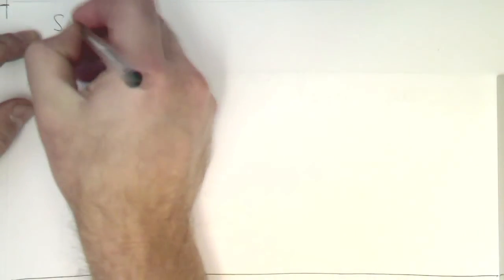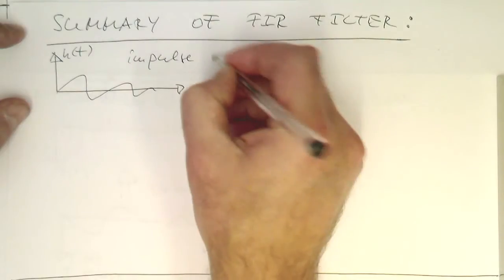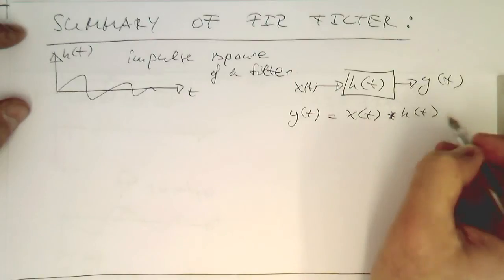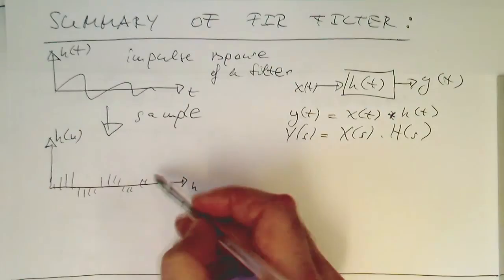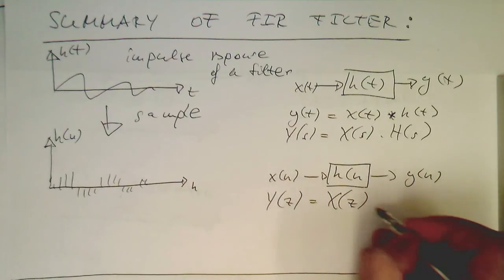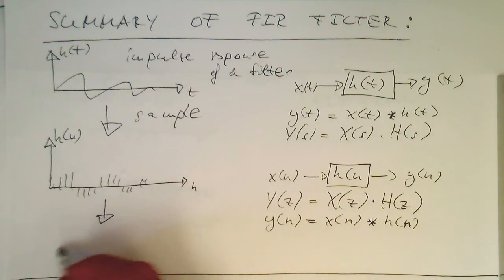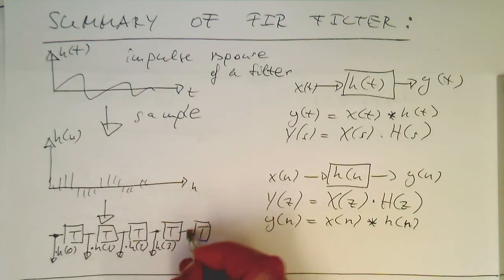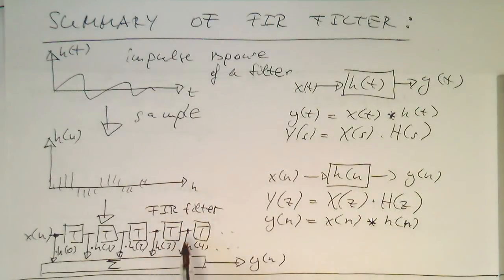FIR filters: summary of its properties (002)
The coefficients of an FIR filter are the sampled impulse response. It performs a convolution operation in the input signal.